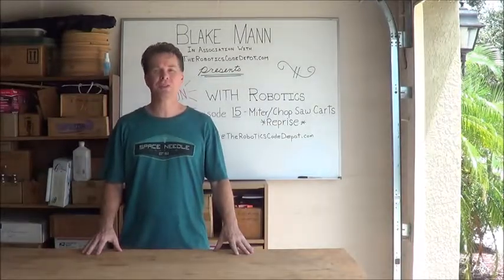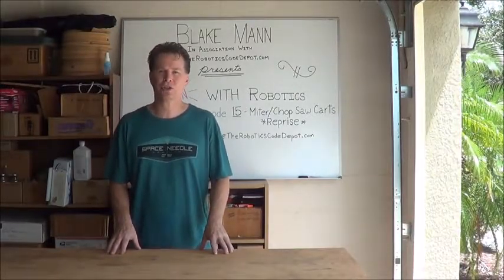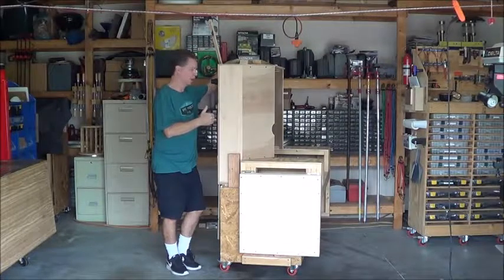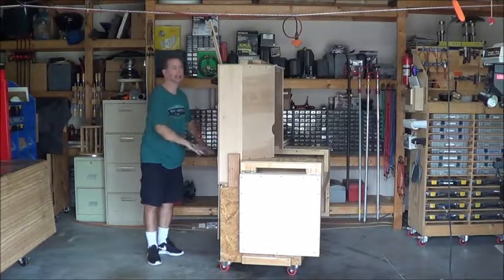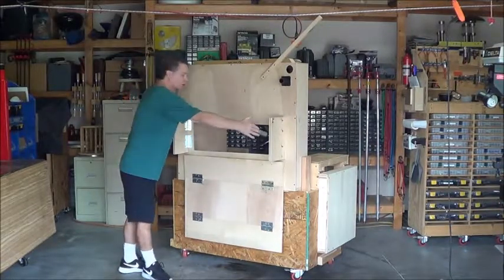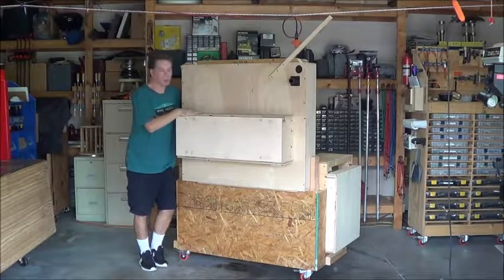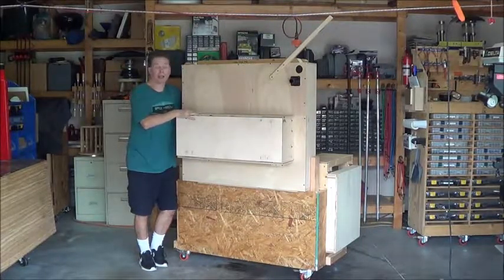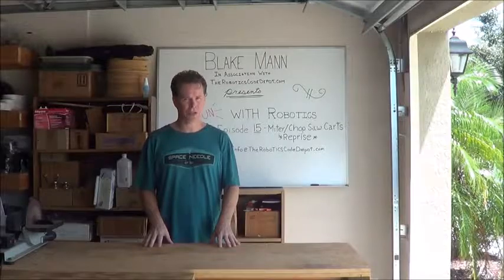Fun with Robotics - EP 15: Garage shop organization, altering the miter saw station dust collection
Our Mission:

TheRoboticsCodeDepot.com is a web site devoted to promoting the field of robotics. Robotics is gaining unprecedented popularity all over the world and it is a great time to get involved. There has been tremendous progress in the field and today there are company's that supply every imaginable mechanical or electronic part you need to build a robot. If you still can't find what you need then there are company's that will build custom parts to your exact specifications.

Crypto Tip Jar - All tips are greatly appreciated!

BitCoin:          18yEMRzRajqeFMScnip5VZ9K8BqEGWc1tM
LiteCoin:         LaoH8iBodEPoUKMDAQbvvpMbHeWZyBftPK
EOS:                he3tcnjxgene
Ethereum:      0x0DA8F8dB8a1e217Da0C8978f5Edd10fBb87debD6
DAI:                 0x0DA8F8dB8a1e217Da0C8978f5Edd10fBb87debD6
SALT:              0x0DA8F8dB8a1e217Da0C8978f5Edd10fBb87debD6
OmiseGo:       0x0DA8F8dB8a1e217Da0C8978f5Edd10fBb87debD6
BAT:                0x0DA8F8dB8a1e217Da0C8978f5Edd10fBb87debD6
Populous:      0x0DA8F8dB8a1e217Da0C8978f5Edd10fBb87debD6
Pillar:              0x0DA8F8dB8a1e217Da0C8978f5Edd10fBb87debD6
DASH:             XsSBtu5uaDgUDo1NPEgGSizsCQ8C4KsRWx
ZCASH:           t1LSEzX57Qmhez7JD73aapL5i8pyT8hPVHR